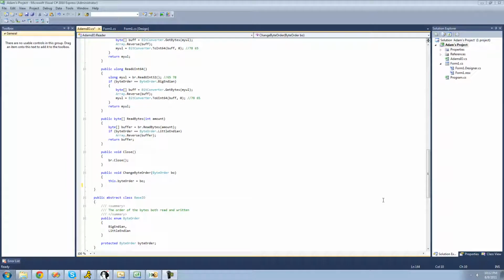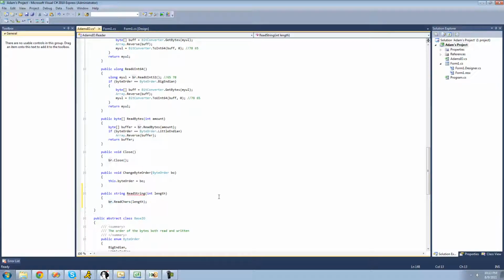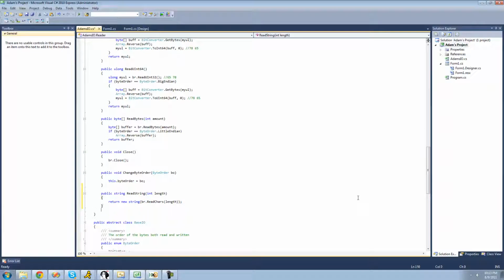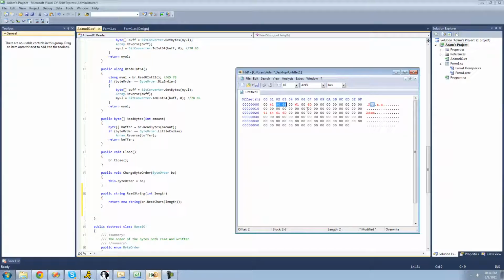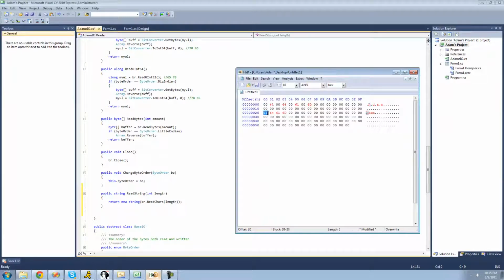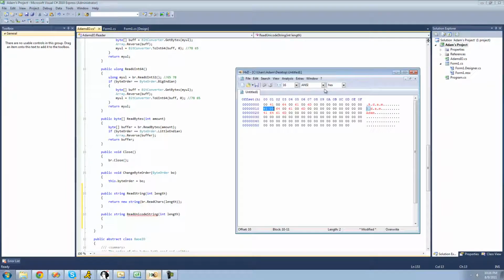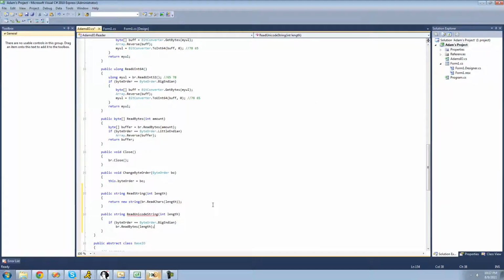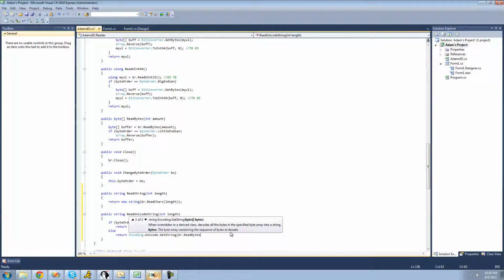#190 Project 6 Reading and Writing Class, Reading Strings in C#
Project 6 Reading and Writing Class, Reading Strings in C#